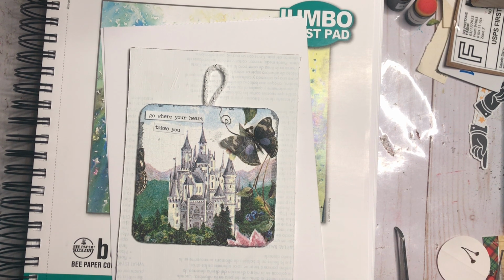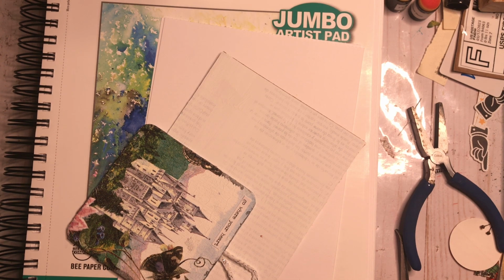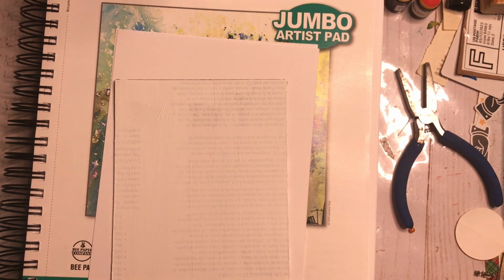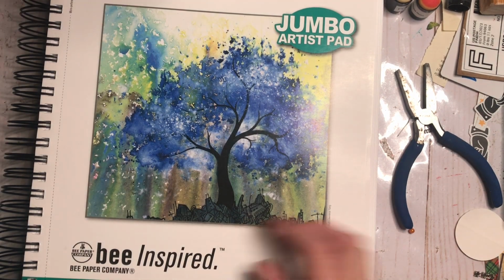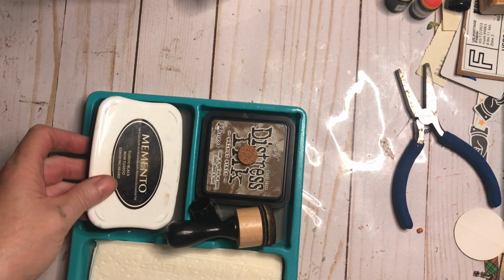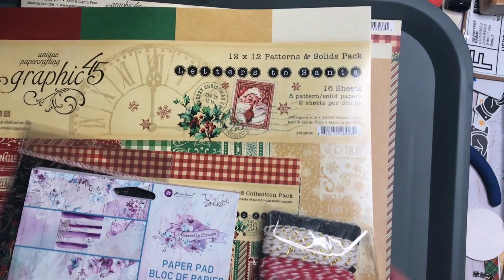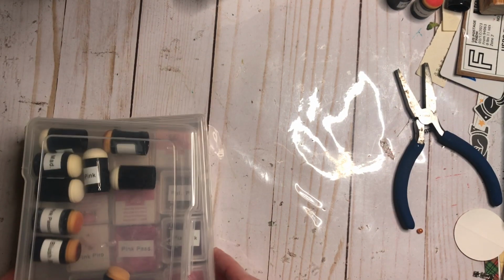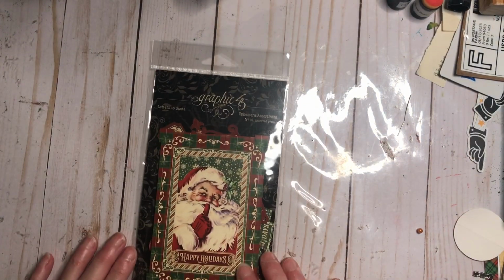Let's Get Crafting!